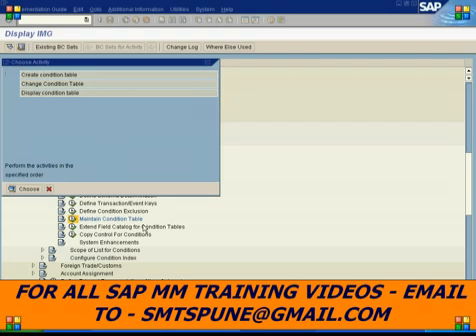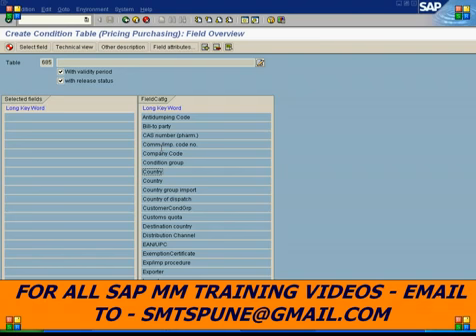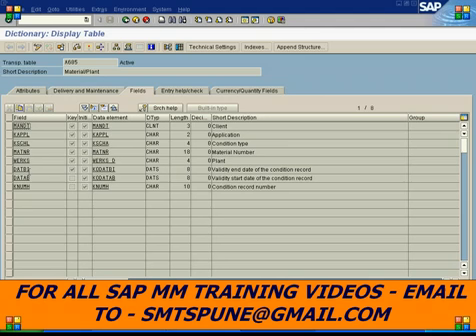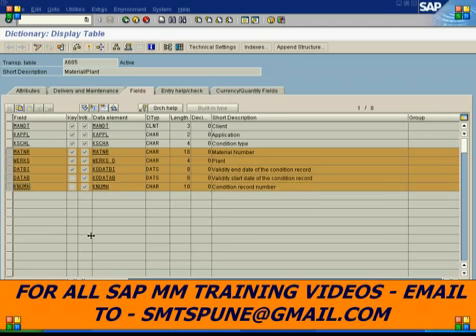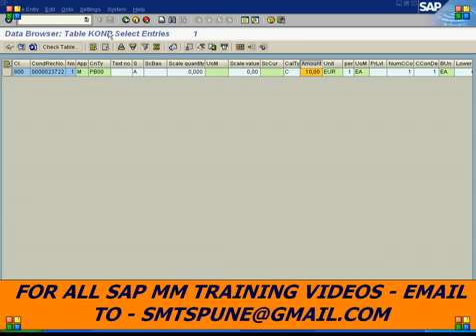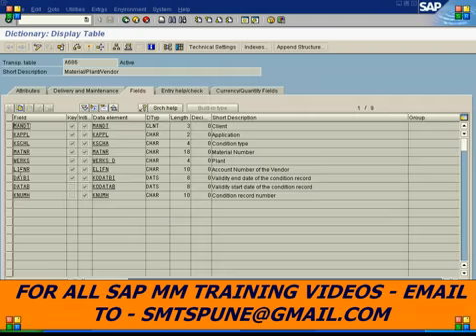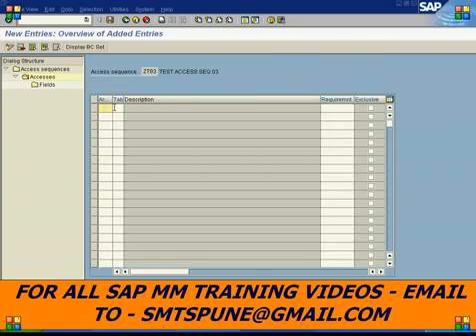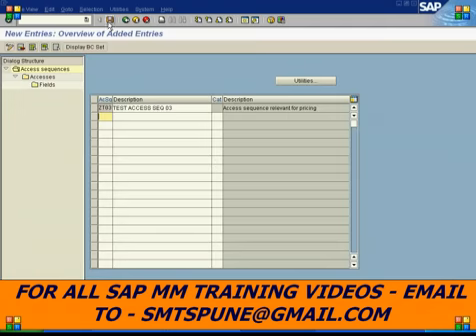SAP MM CONFIGURATION CUSTOMIZATION ONLINE VIDEO TRAINING 2